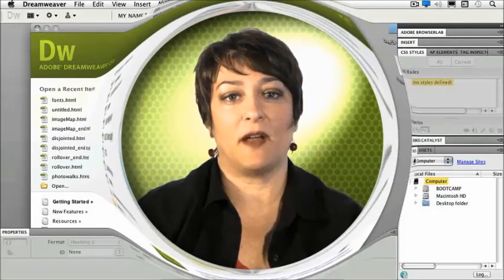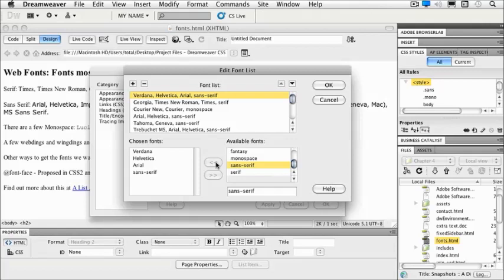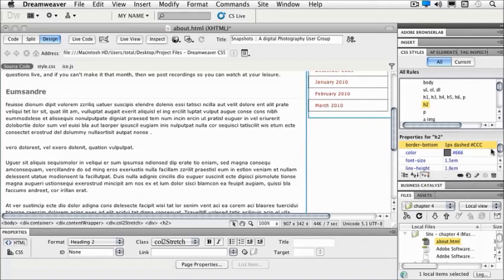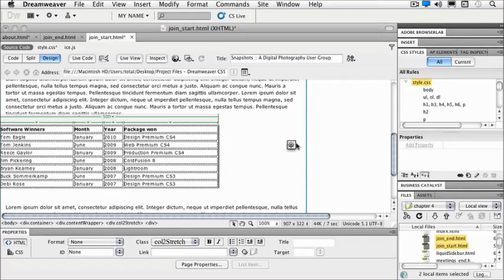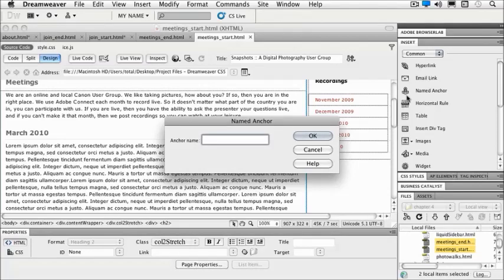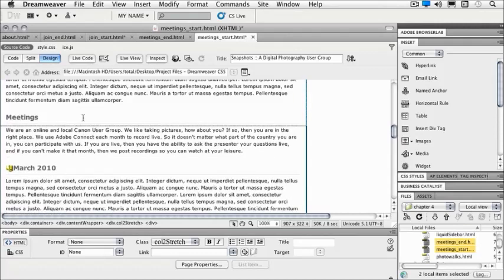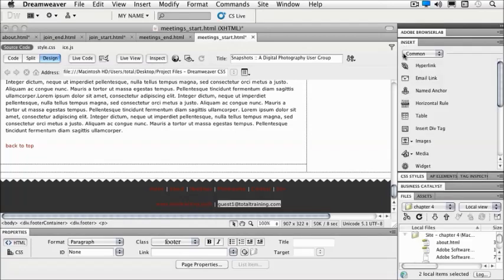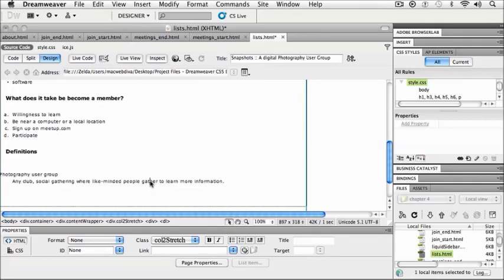Lesson 4. Fonts & Text on the Web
This is Lesson 4 of Web Designing with Dreamweaver Course, In this you will learn how to work with Fonts and Text on the web..